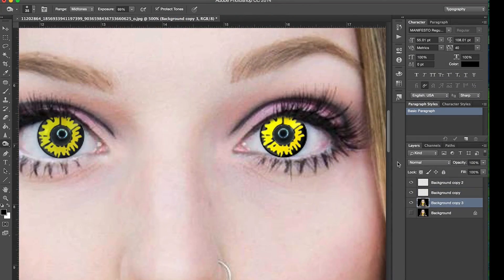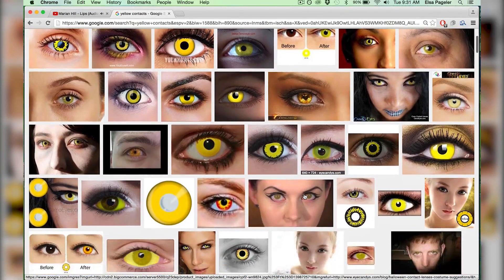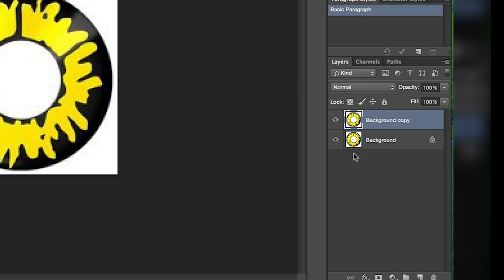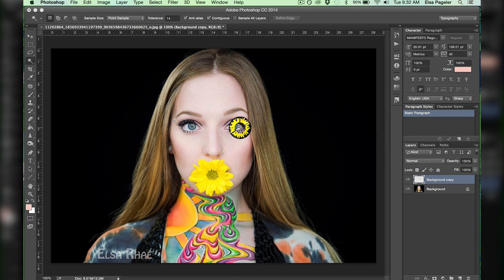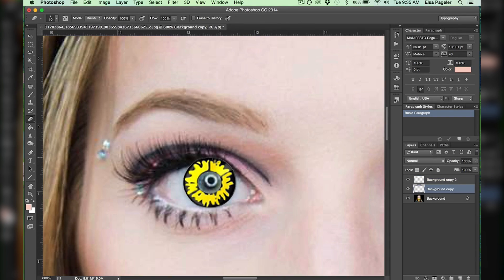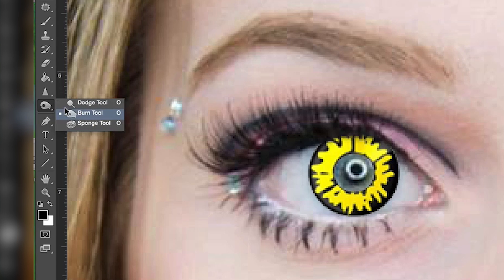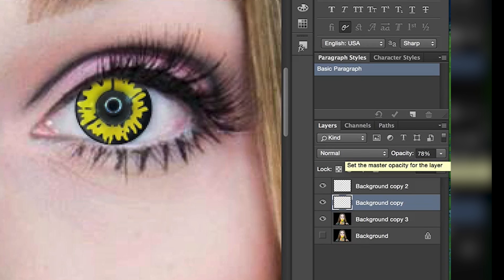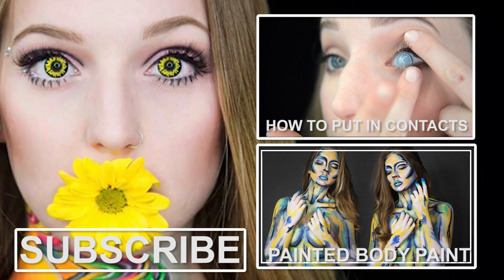EASY Photoshop Contacts DIY